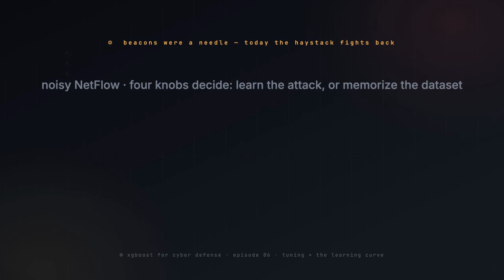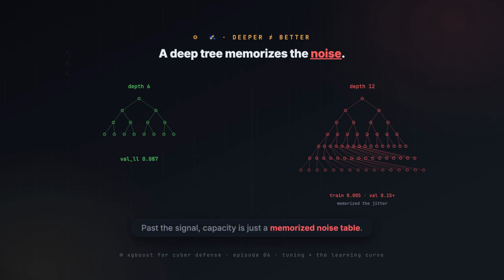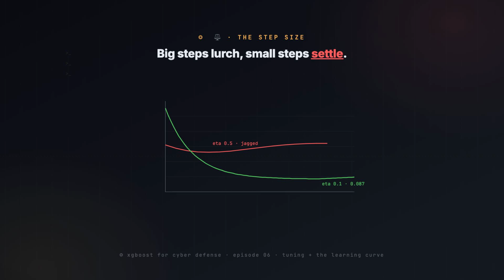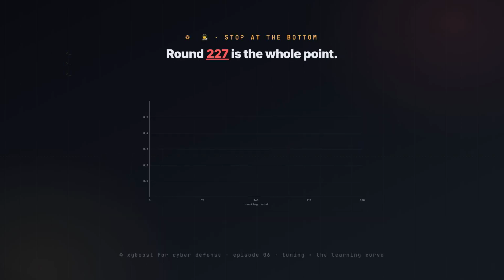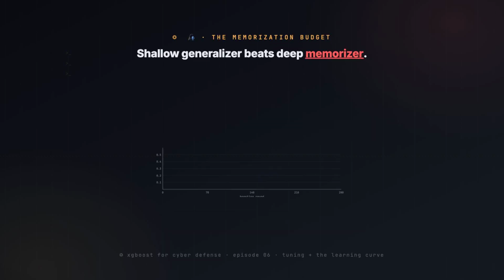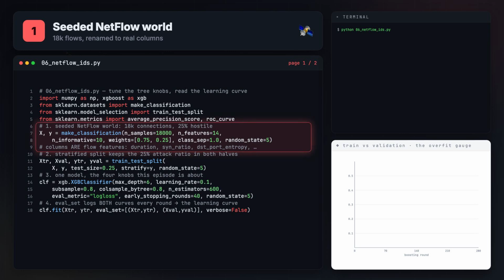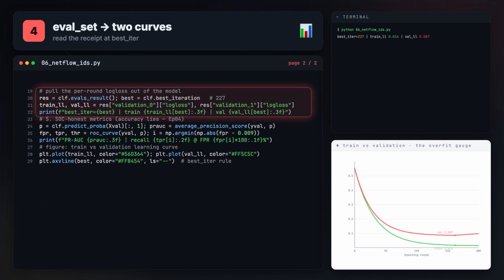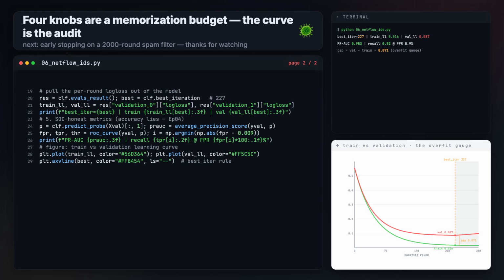06. Network Intrusion Detection | Practical ML with XGBoost